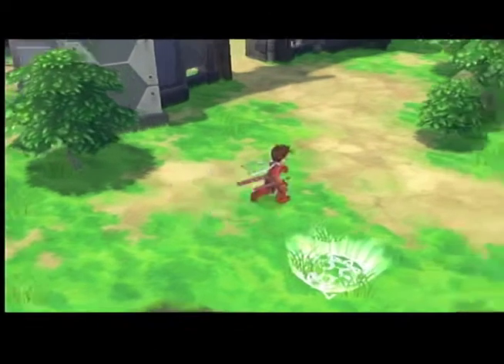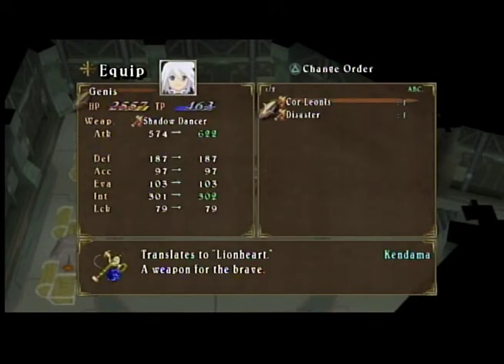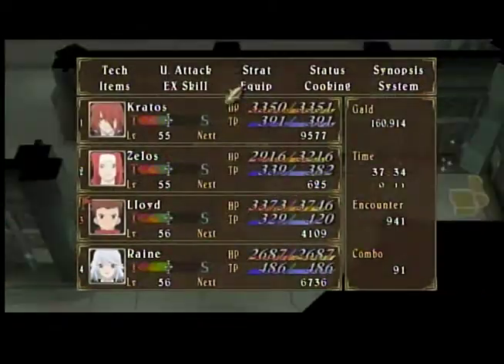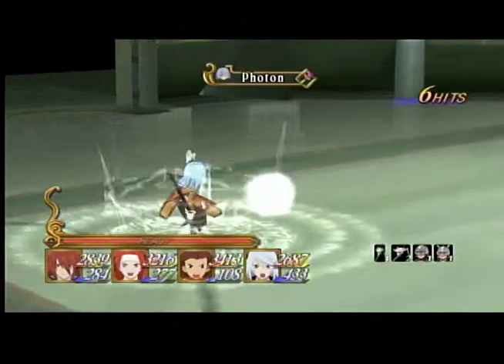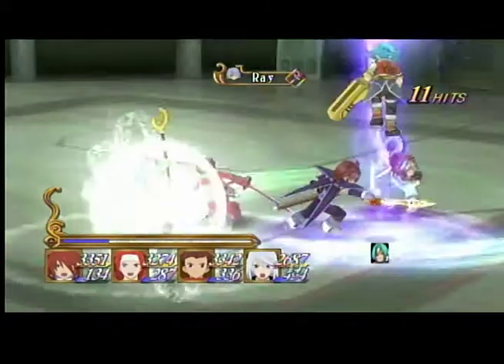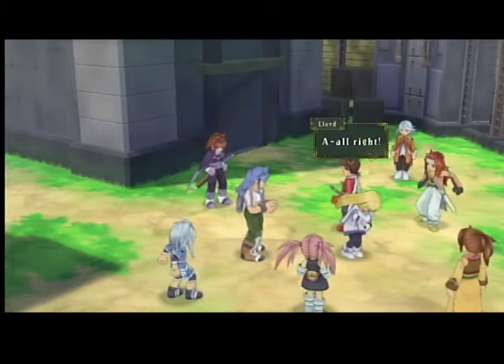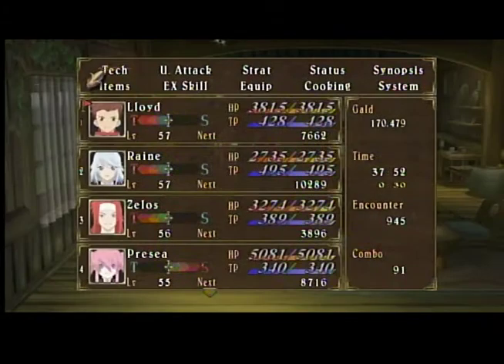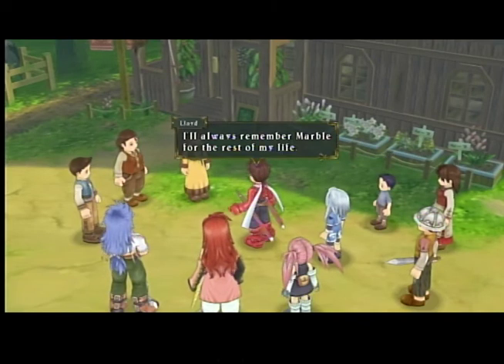Tales of Symphonia: part 43 "Worst Mayor Ever"